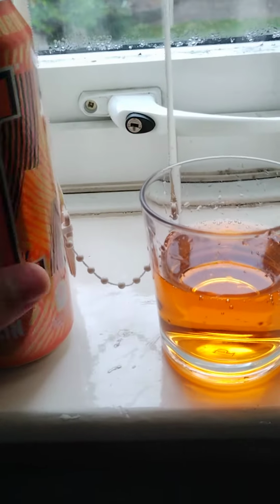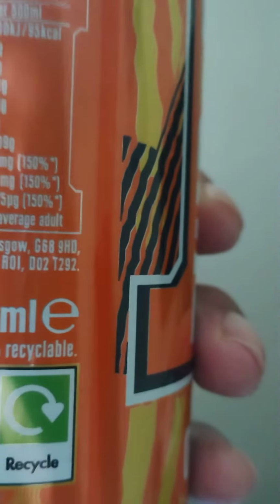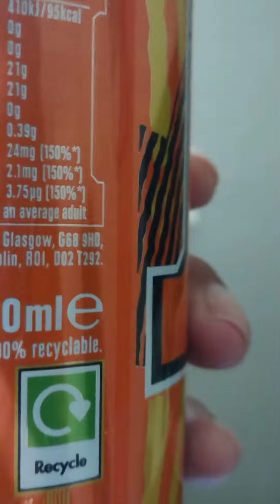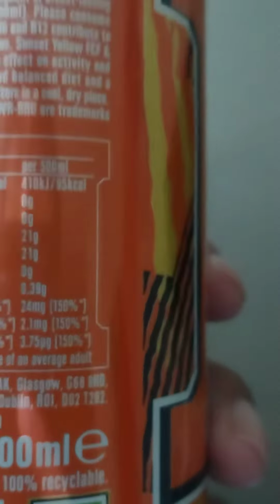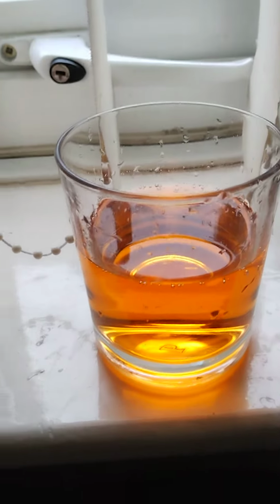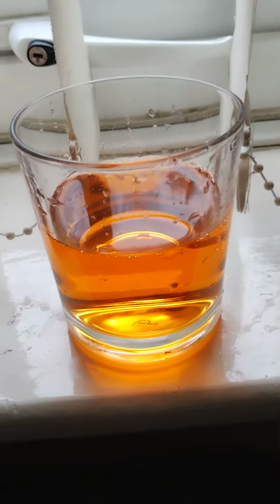⚡💥#1080 PWR BRU ENERGY ORIGIN ORIGINAL💥⚡